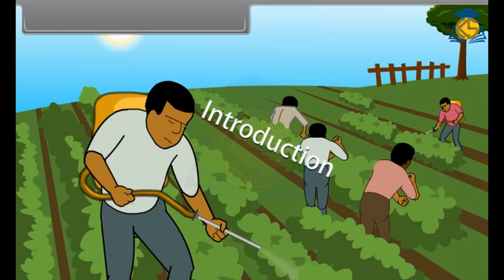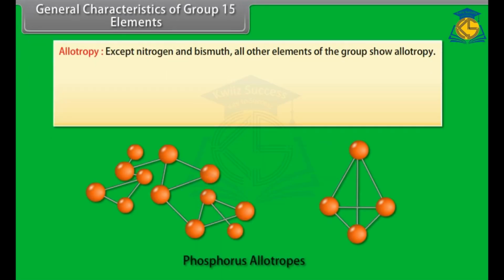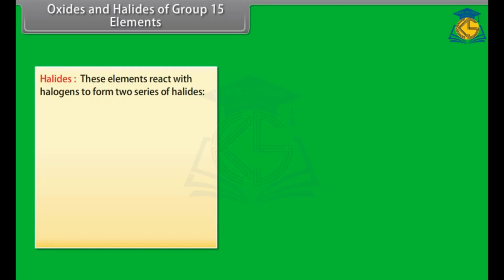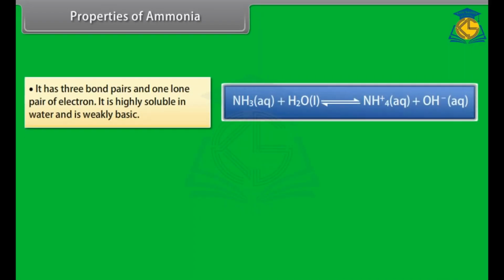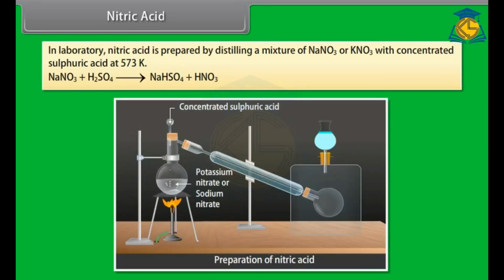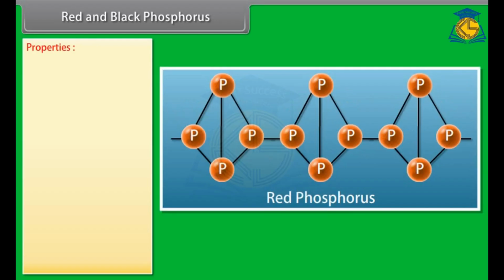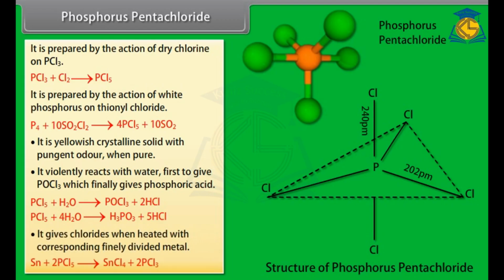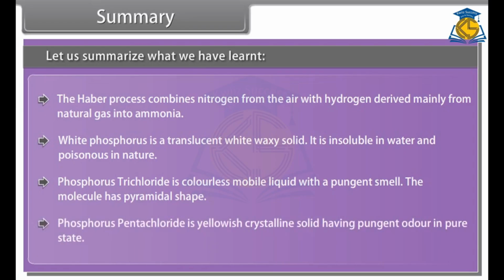14A Class 12th EM CHEMISTRY The P-block elements—I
14A Class 12th EM CHEMISTRY The P-block elements—I